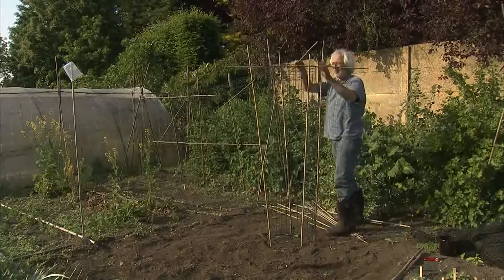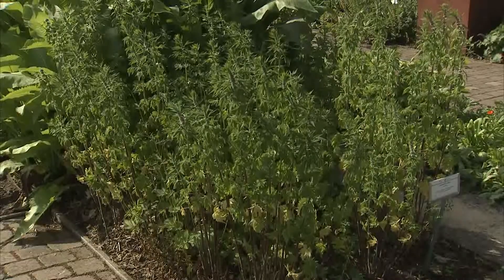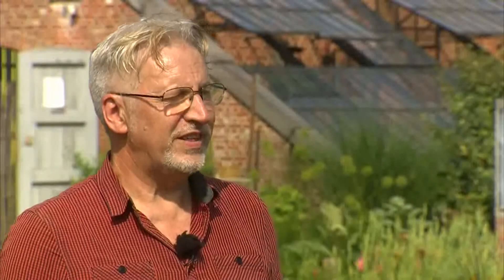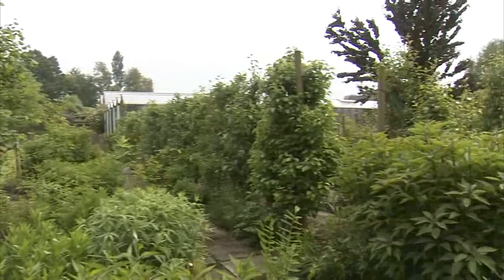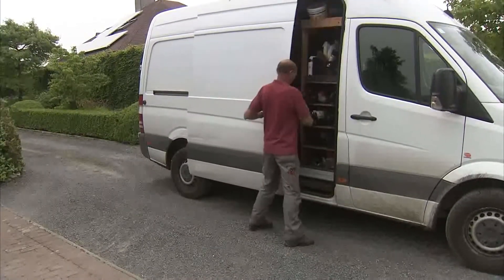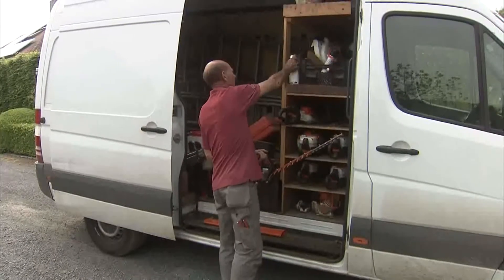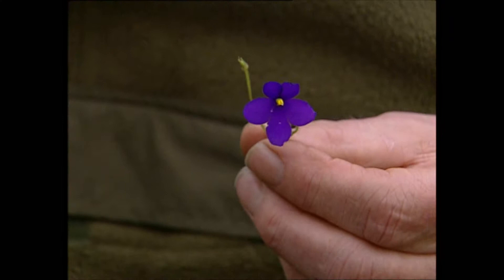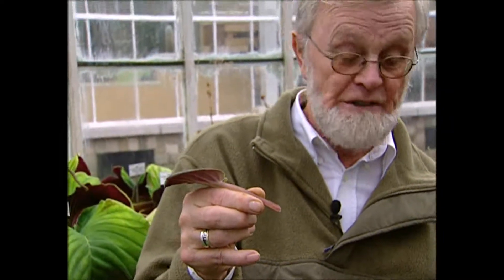Groentips met Gil Claes - afl. 9